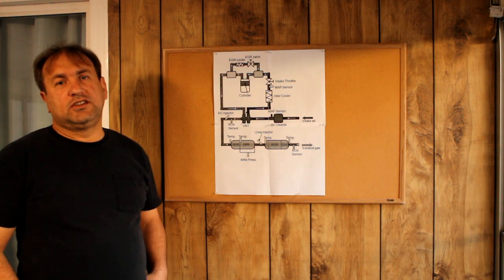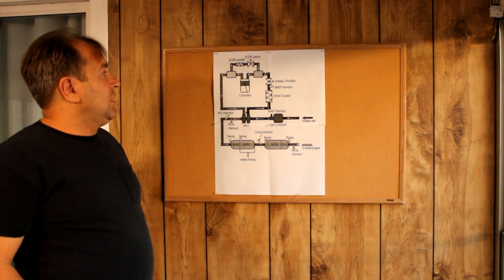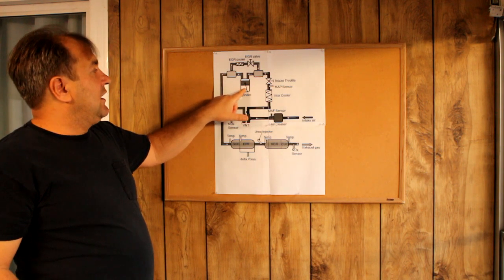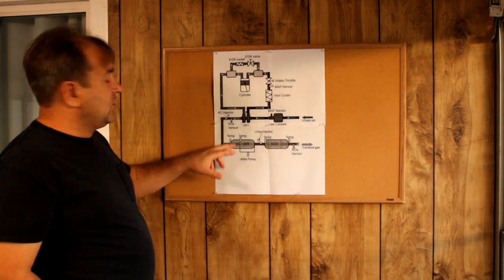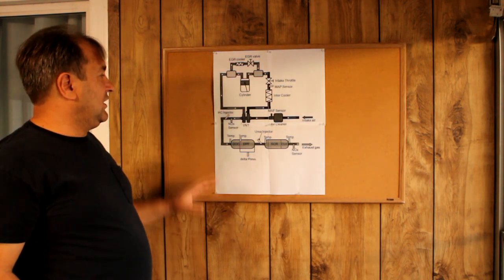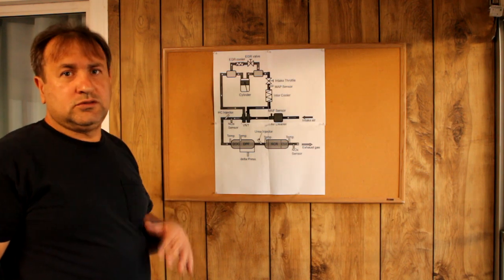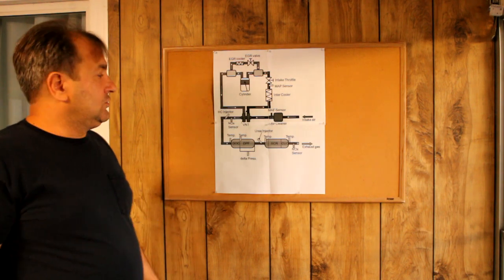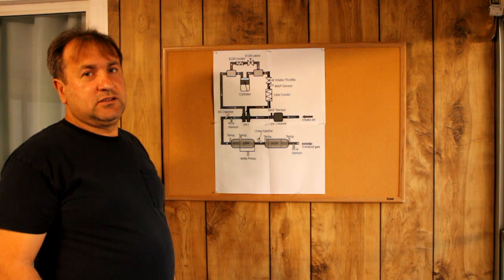why is your semi truck engine life so short?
exhaust after treatment system explained